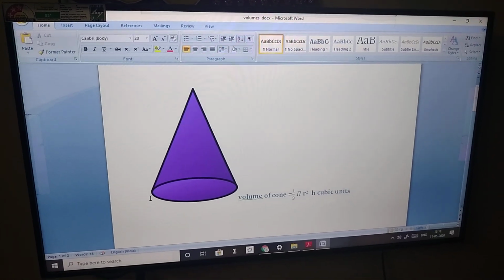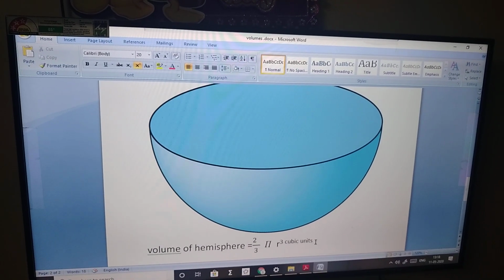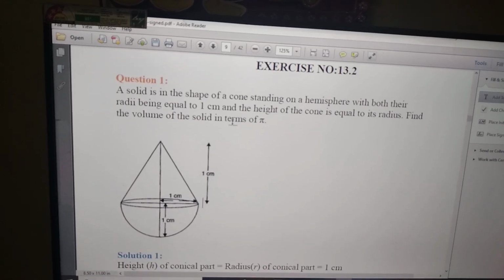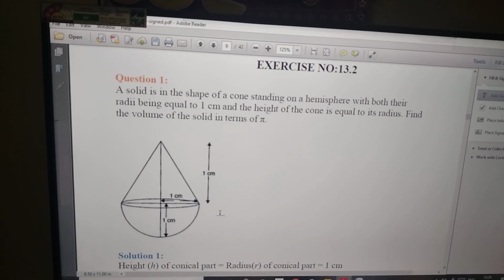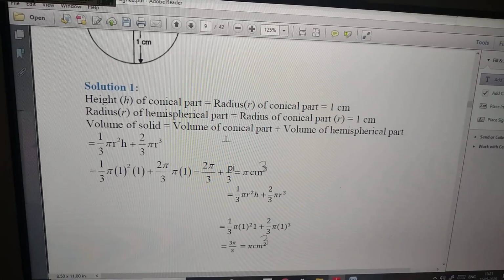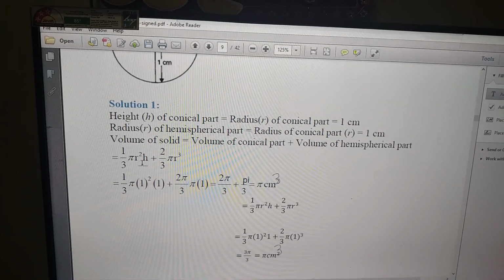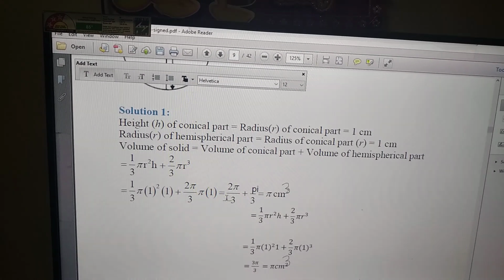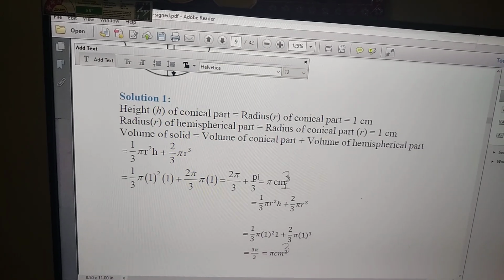Surface areas and volumes class 10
Volume of two solids